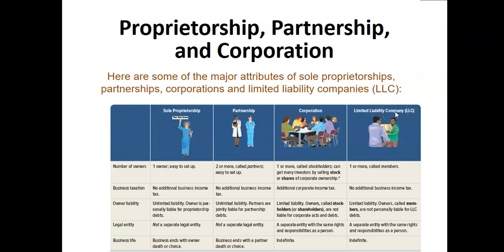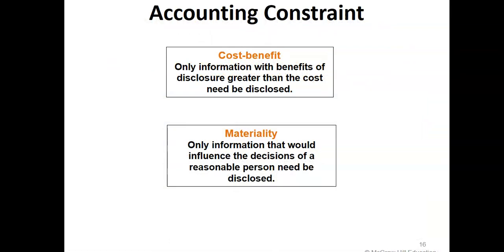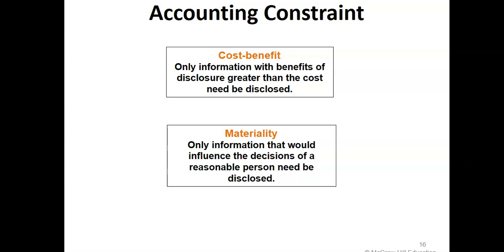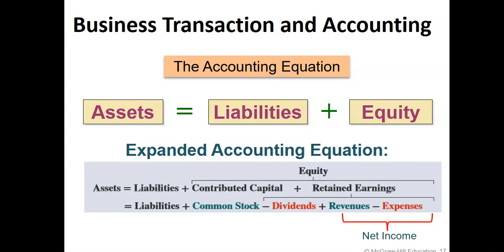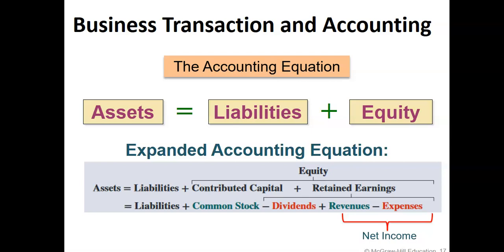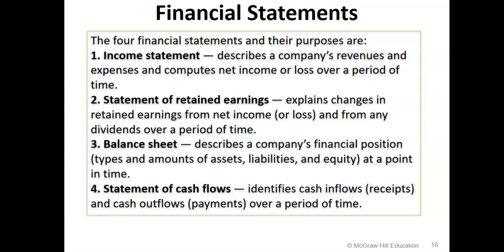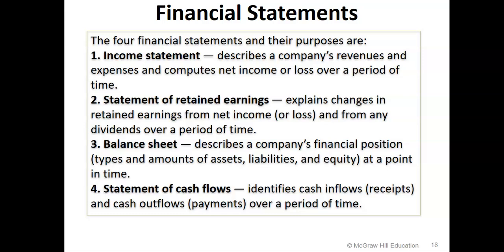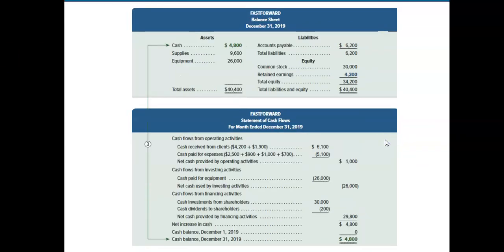AC 121 Chapter 1 Video 3